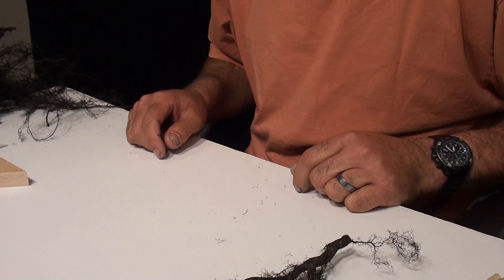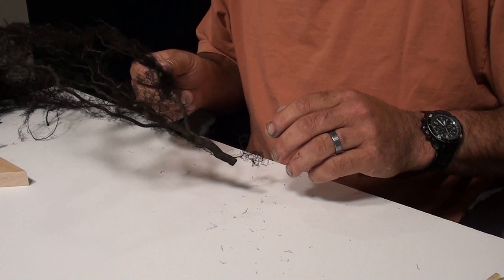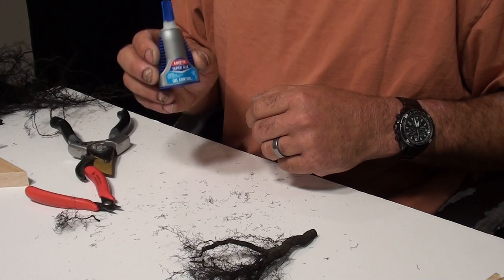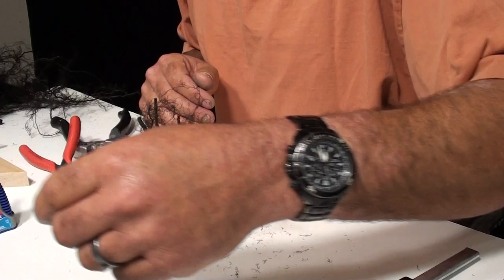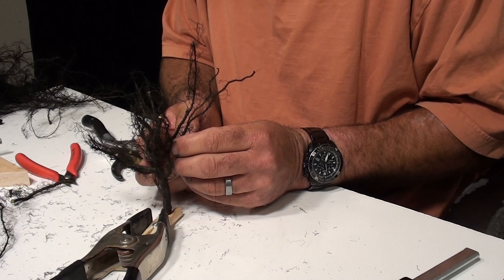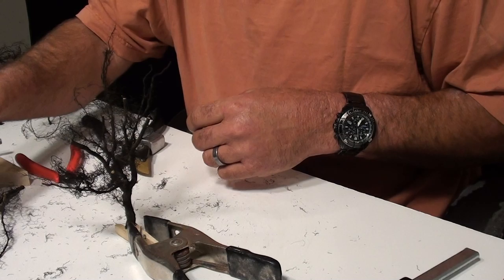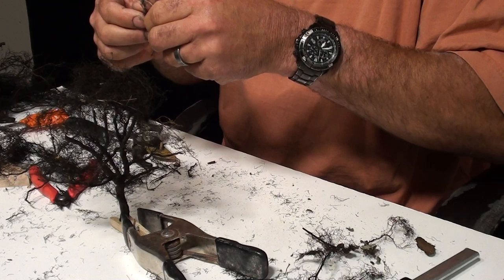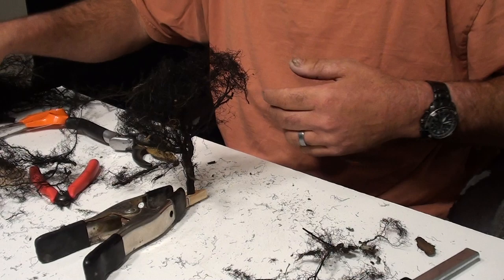Building Deciduous Tree From Root Material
Building an HO size deciduous scale tree from preserved roots.